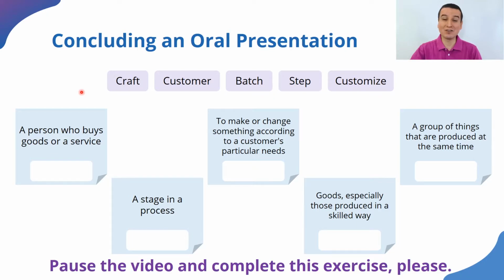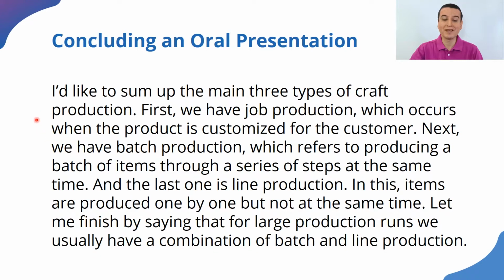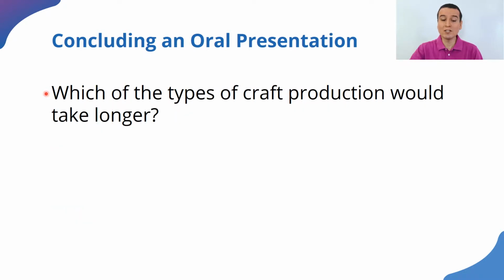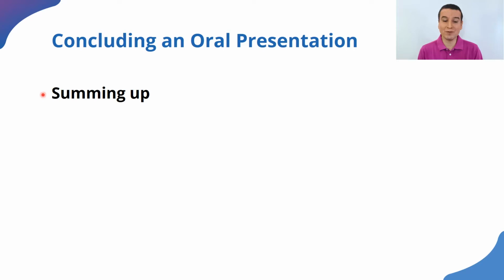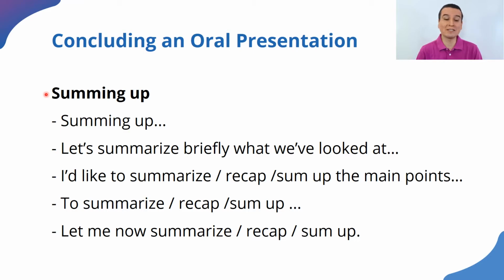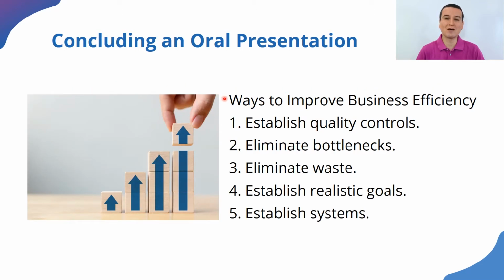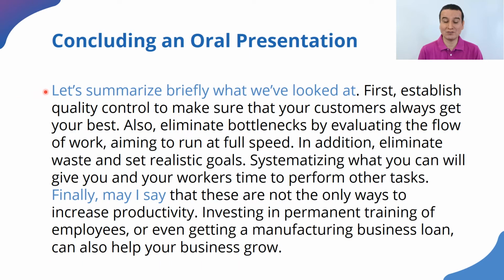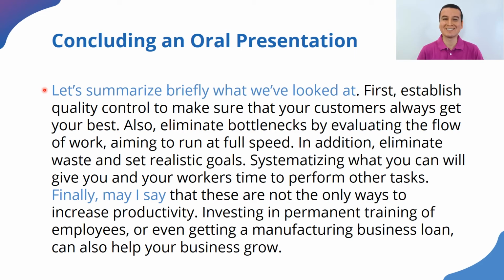Concluding an Oral Presentation